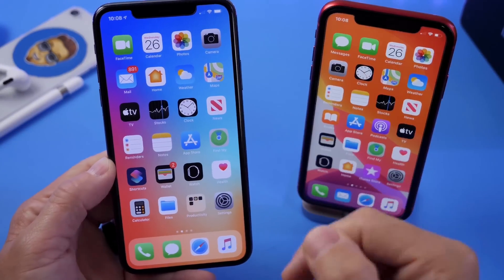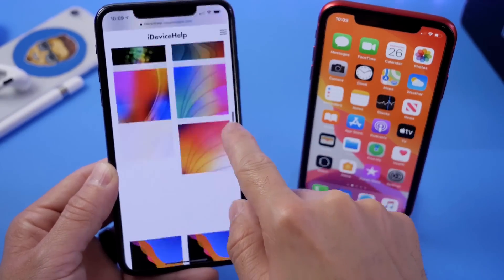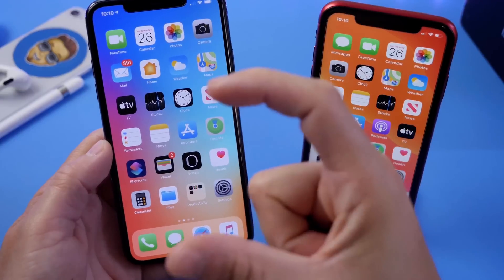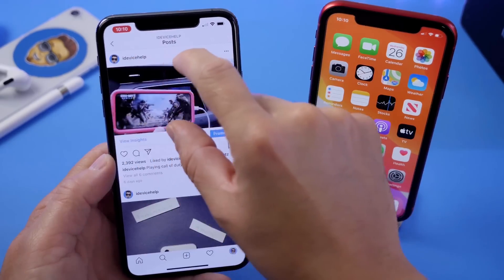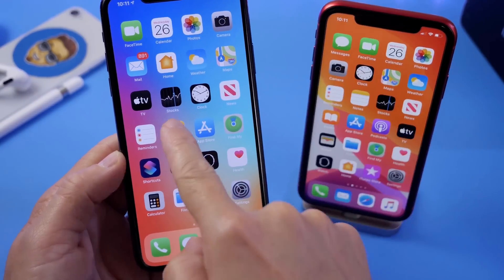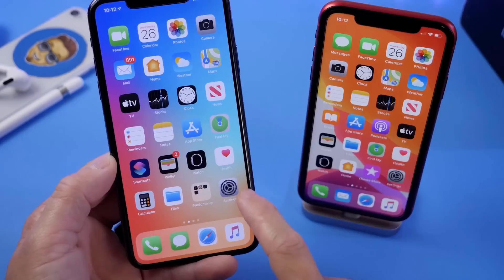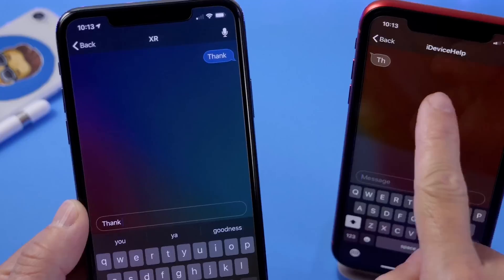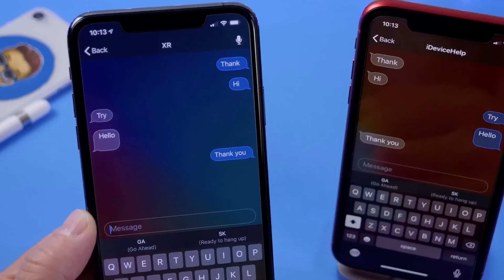iPhone Tricks You Didn’t know Exist - Part #1